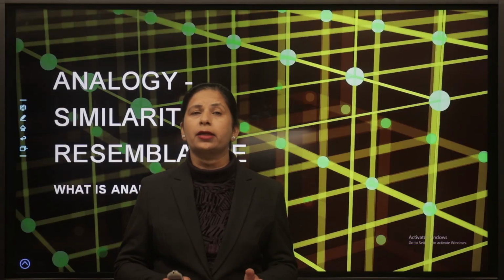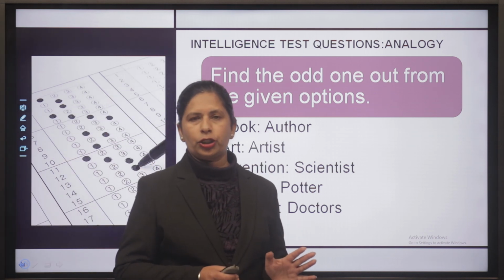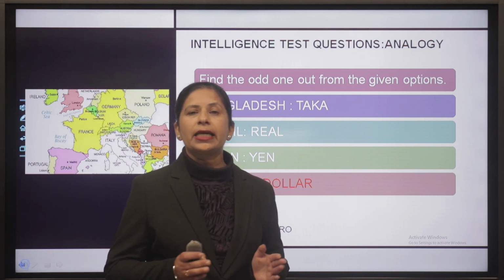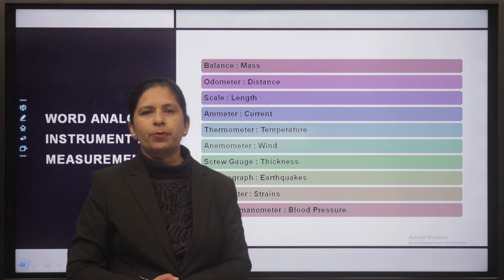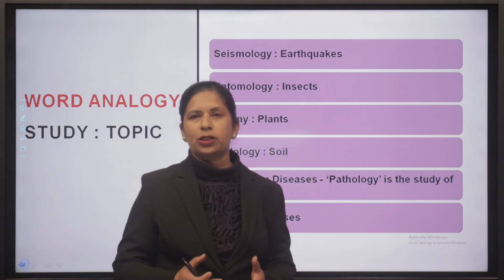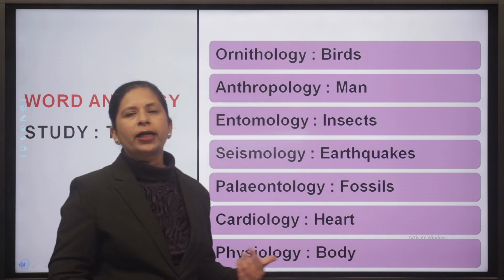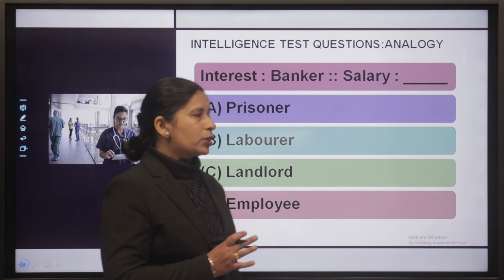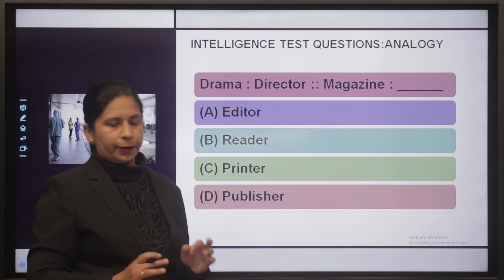Sainik School Class 9 | Intelligence - Analogy Part 1 | Sainik School Entrance Exam | RMS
⭐⭐ Sainik School Class 9 2024 | Military School Class 9 Coaching

   @TheWinningEdgeDefence      brings Sainik School Free Online Course for students appearing for Sainik School Exam 2024 / Sainik School Entrance Exam Class 9. Sainik School Online Classes will cover the complete Sainik School Syllabus- Sainik School 2024 Maths syllabus for Class 9, Sainik School 2024 Intelligence syllabus for Class 9, Sainik School 2024 English syllabus for Class 9 and Sainik School 2024 GK syllabus for Class 9. Sainik School Online Course will also cover Sainik School Class 9 Mock Test, Sainik School Test Paper, Sainik School Mock Test and Sainik School 2024 Class 9 Maths Test for All India Sainik School Entrance Exam 2024.

🎯𝐑𝐈𝐌𝐂 𝐄𝐧𝐭𝐫𝐚𝐧𝐜𝐞 𝐄𝐱𝐚𝐦 𝐁𝐨𝐨𝐤𝐬
1. General Knowledge 2023
2, Rashtriya Indian Military College RIMC Admission Test for Class VIII

👉𝐁𝐮𝐲 𝐅𝐑𝐄𝐄!!! 𝐒𝐚𝐢𝐧𝐢𝐤 𝐒𝐜𝐡𝐨𝐨𝐥 𝐂𝐥𝐚𝐬𝐬 𝟔 𝐄𝐧𝐠𝐥𝐢𝐬𝐡 𝐌𝐨𝐜𝐤 𝐏𝐚𝐩𝐞𝐫 Kindle Edition
👉𝐁𝐮𝐲 𝐅𝐑𝐄𝐄!!! 𝐒𝐚𝐢𝐧𝐢𝐤 𝐒𝐜𝐡𝐨𝐨𝐥 𝐂𝐥𝐚𝐬𝐬 𝟔 𝐌𝐚𝐭𝐡𝐞𝐦𝐚𝐭𝐢𝐜𝐬 𝐌𝐨𝐜𝐤 𝐐𝐮𝐞𝐬𝐭𝐢𝐨𝐧 𝐏𝐚𝐩𝐞𝐫𝐬 𝐊𝐢𝐧𝐝𝐥𝐞 𝐄𝐝𝐢𝐭𝐢𝐨𝐧
👉𝐁𝐮𝐲 𝐅𝐑𝐄𝐄!!! 𝐒𝐚𝐢𝐧𝐢𝐤 𝐒𝐜𝐡𝐨𝐨𝐥 𝐂𝐥𝐚𝐬𝐬 𝟔 𝐈𝐧𝐭𝐞𝐥𝐥𝐢𝐠𝐞𝐧𝐜𝐞 𝐌𝐨𝐜𝐤 𝐐𝐮𝐞𝐬𝐭𝐢𝐨𝐧 𝐏𝐚𝐩𝐞𝐫𝐬 𝐊𝐢𝐧𝐝𝐥𝐞 𝐄𝐝𝐢𝐭𝐢𝐨𝐧
👉𝐁𝐮𝐲 𝐅𝐑𝐄𝐄!!! 𝐒𝐚𝐢𝐧𝐢𝐤 𝐒𝐜𝐡𝐨𝐨𝐥 𝐂𝐥𝐚𝐬𝐬 𝟔 𝐆.𝐊. 𝐌𝐨𝐜𝐤 𝐐𝐮𝐞𝐬𝐭𝐢𝐨𝐧 𝐏𝐚𝐩𝐞𝐫𝐬 𝐊𝐢𝐧𝐝𝐥𝐞 𝐄𝐝𝐢𝐭𝐢𝐨𝐧

🎯𝑩𝒐𝒐𝒌𝒔 𝑭𝒐𝒓 𝑺𝒂𝒊𝒏𝒊𝒌 𝑺𝒄𝒉𝒐𝒐𝒍 𝑬𝒏𝒕𝒓𝒂𝒏𝒄𝒆 𝑬𝒙𝒂𝒎-
1. Sainik School Class 6 Complete Study Guide Book 2023 Entrance Exam (English Medium)
2. Sainik School Entrance Exam Book for 6
3. Sainik School Guide Book Class 6 for Entrance Exam 2023 with Solved Question Paper
4. Sainik School Practice Set book Class 6 with Solved Papers for All India Sainik Schools Entrance Exam 2023
1. AISSEE Sainik School Class 9 Study Guide Book with New Subject-Wise 2. Syllabus for 2023 Entrance Exam
3. Sainik School Entrance Exam Class IX Book 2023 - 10 Mock Tests and 10 Sectional Tests (1800 Solved Objective Questions) with Free Access to Online Tests
4. Examcart AISSEE Sainik School Class 9 Study Guide Book with New Subject-Wise Syllabus for 2023 Entrance Exam